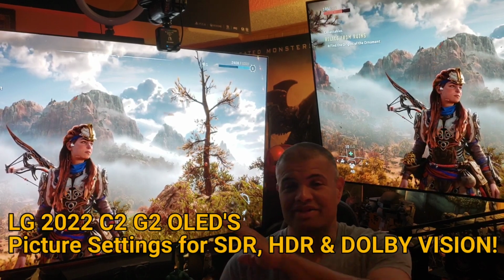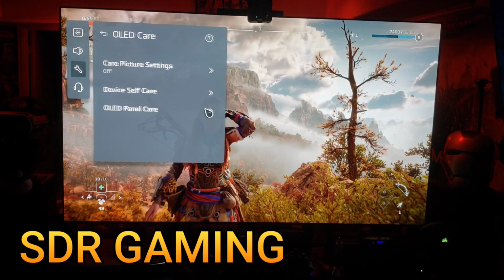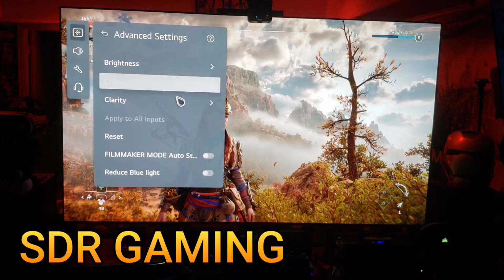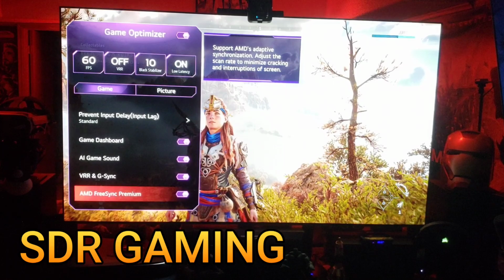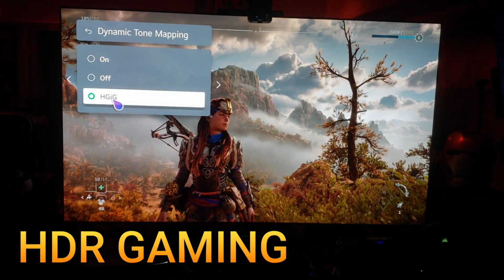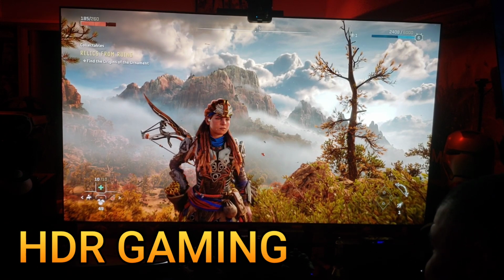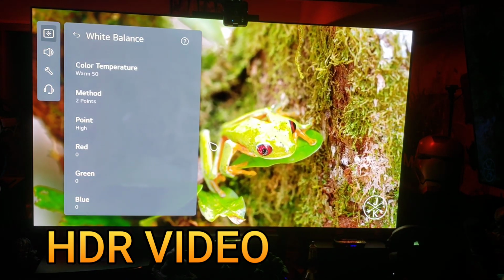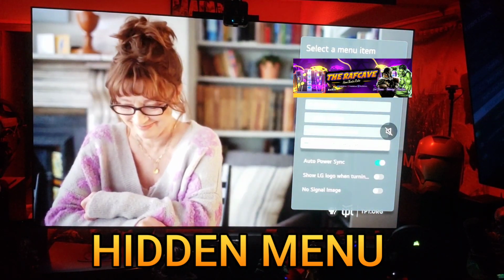2022 LG C2 & G2 OLED's Picture Settings! Gaming And Video Settings!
My Current Picture Settings for Gaming/Video SDR, HDR and Dolby Vision!  These are for the newer 2022 LG OLED's!  Thanks!

This Is the king of OLED TV's!  And It's In The Rafcave!

Get your LG G2 OLED here!

LG G2 Table Mount